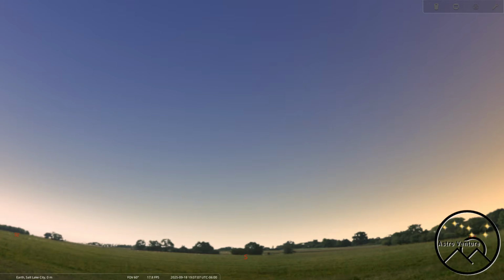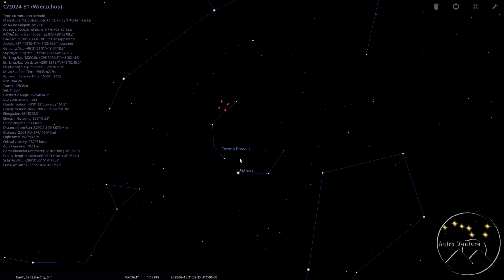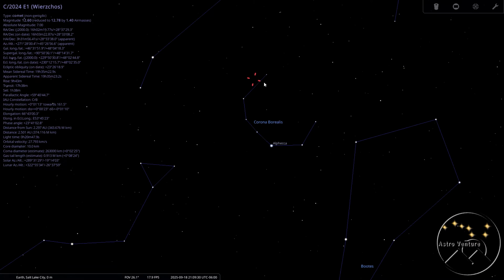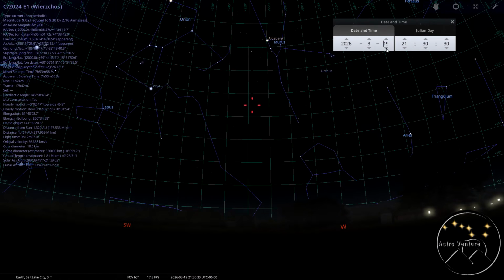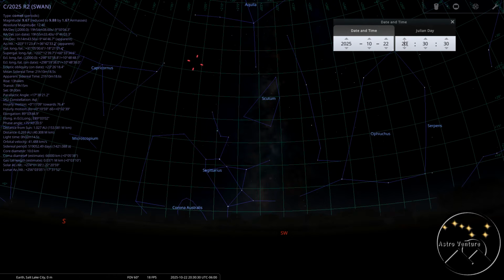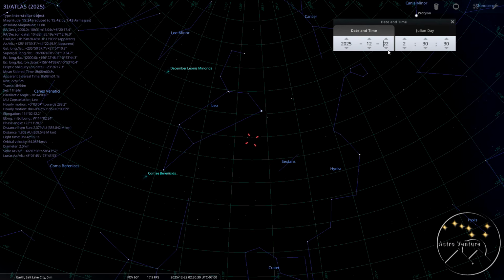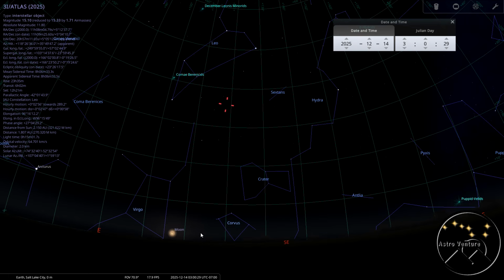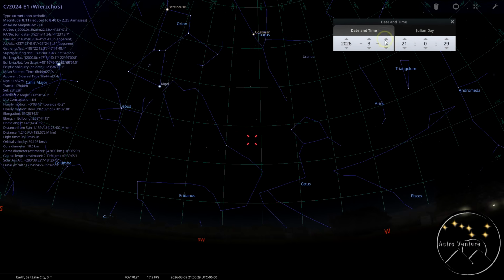3 Comets Passing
Our solar system is suddenly trending — comets cruising through, a few conspiracy theorists practicing their best “aliens incoming!” scream, and everybody’s peeking up at the sky. So let’s look at these celestial visitors and talk about when to photograph them like pros (or at least like enthusiastic amateurs). Full disclosure: I already botched one shot, which is to say I have photographic evidence of nothing, and that’s half the fun (that's my answer anyway).